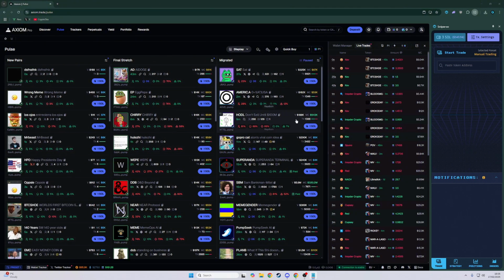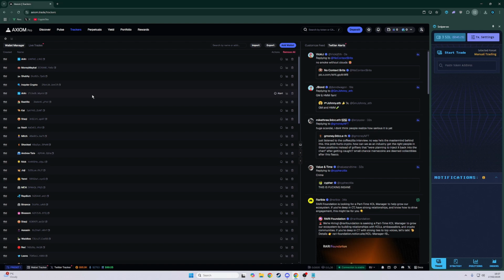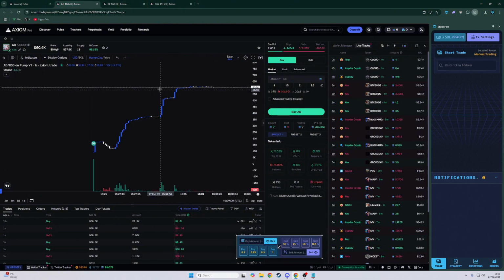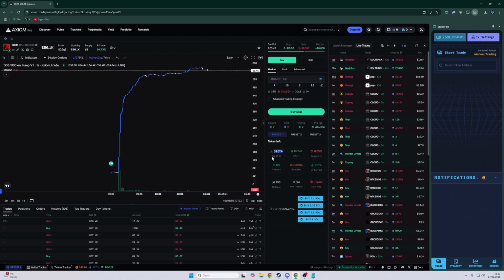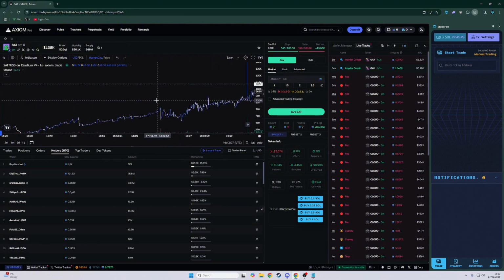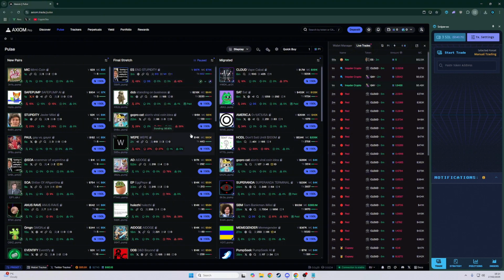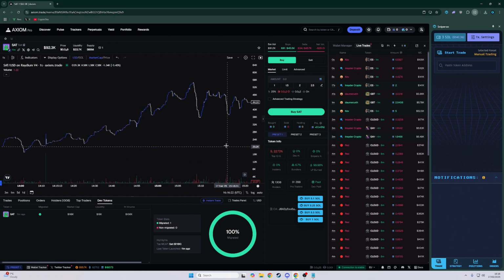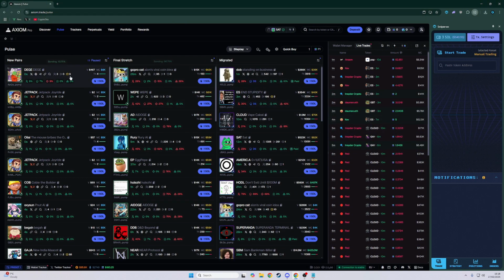Hidden Strategy That Solana Meme Coin Traders Don't Want You To Know [FULL GUIDE] 2025